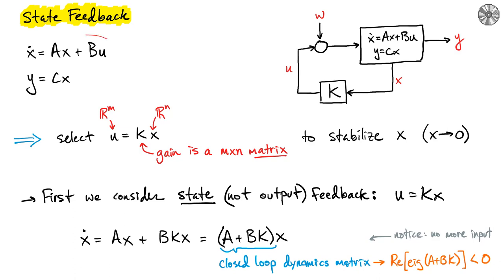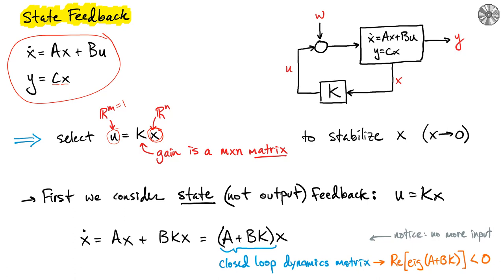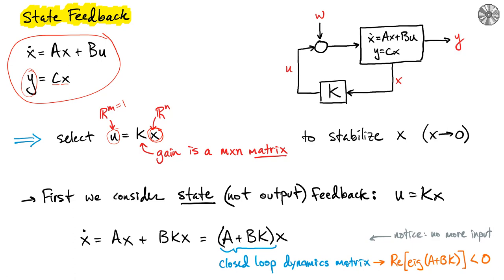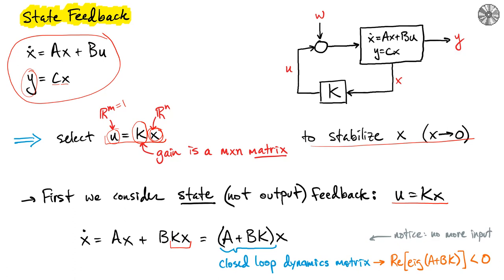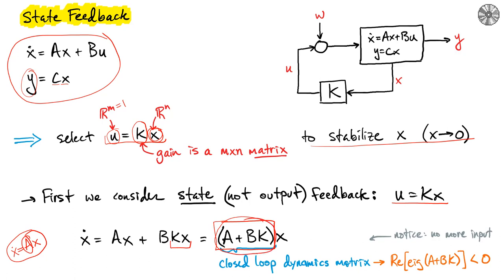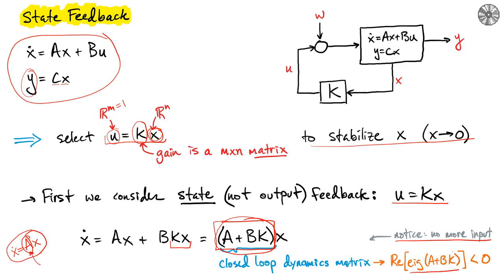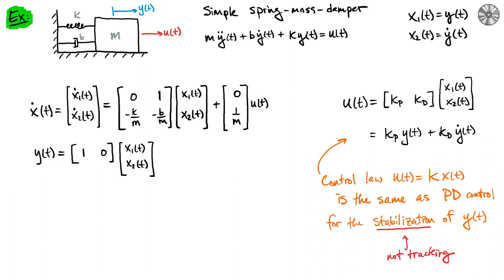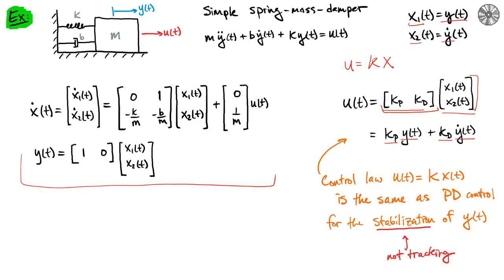Class 18 Closed Loop Response: State Space State Feedback